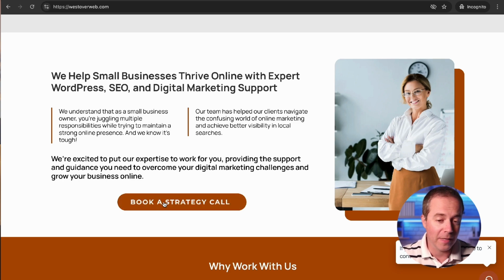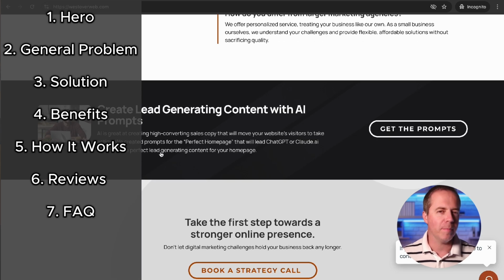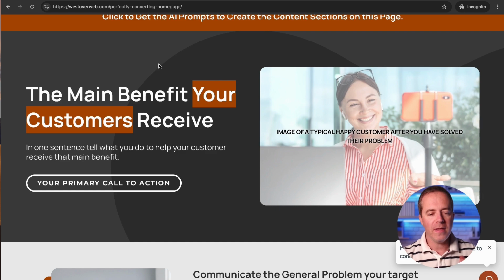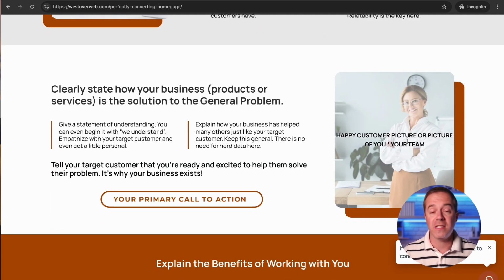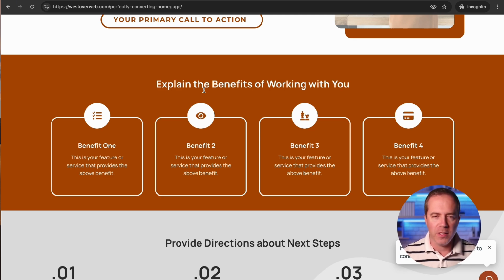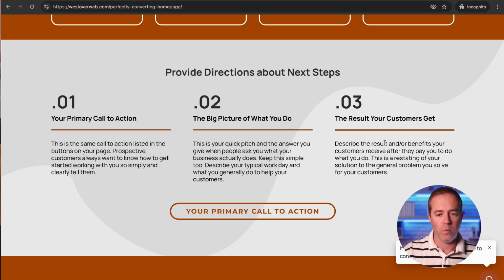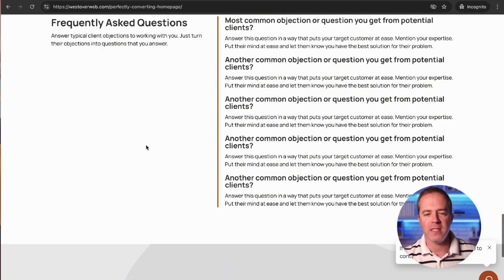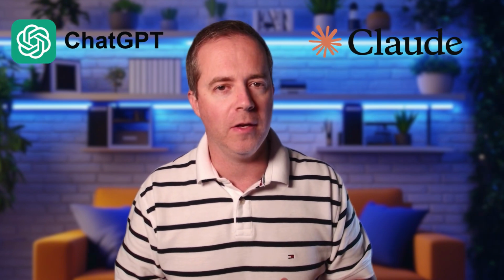How to Create Website Content that Converts Using AI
We’re showing you how to use AI to write compelling, conversion-focused website content for your homepage. We’ll walk you through our proven content structure designed to showcase the value of your company and services, helping small businesses convert visitors into customers.

You’ll learn exactly what pieces of content to include on your homepage, from the hero section to your call-to-action, all optimized for driving results. Plus, by the end of the video, we’ll share how you can develop all your homepage content using our powerful, tested AI prompt by answering just 15 questions about your business!

Chapters
00:00 Intro
00:23 Section Structure
04:03 Section Breakdown
4:45 Hero
5:17 General Problem
6:12 Solution
7:30 Benefits
8:12 How It Works
9:08 Reviews
10:14 FAQ
10:57 Hard Sell
11:37 Our AI Prompt
12:58 Final Thoughts

Prefer reading a blog?

Based in Westover, Alabama serving small businesses in the Greater Birmingham area and beyond.

At Westover Web, we assist small business who don’t have the time or resources to develop and manage their websites and SEO strategies. We understand small businesses can fall victim to overpriced and under-serviced website management and SEO services. That is why we are dedicated to providing straightforward services without any fluff. We offer WordPress development, site hosting & support, SEO services for small businesses, and SEO education to do it yourself.